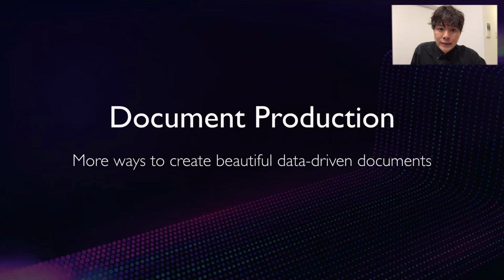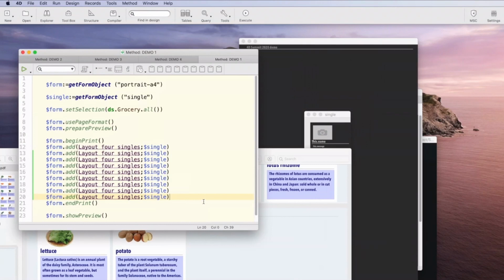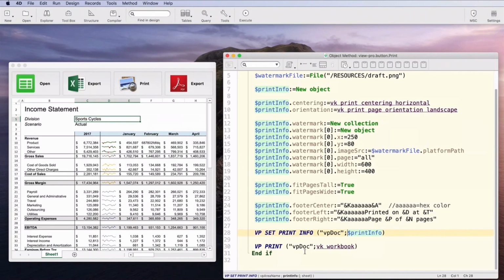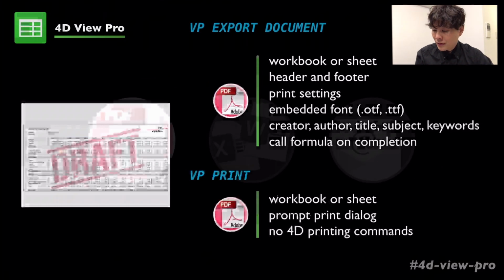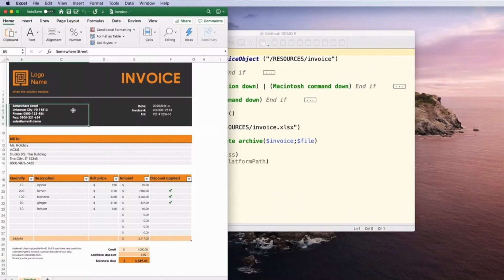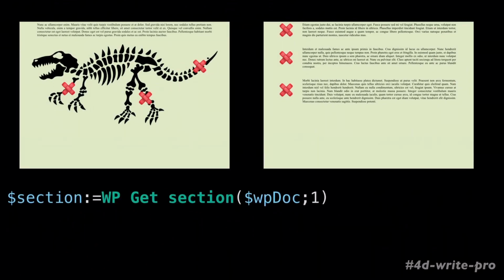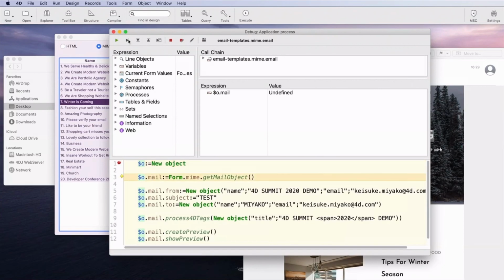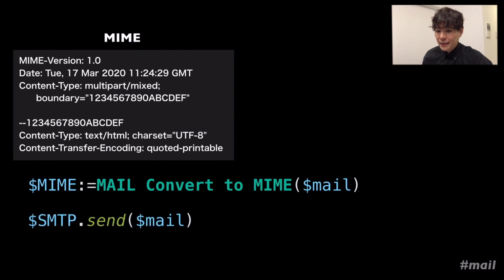Document Production • 4D Summit 2020 - Digital Experience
Keisuke shows how to create beautiful data-driven documents using new v18 features.
Generating PDF/DOCX/XLSX files and template-based HTML emails have never been easier.
Presented by: Keisuke Miyako - Technical Account Manager at 4D Japan